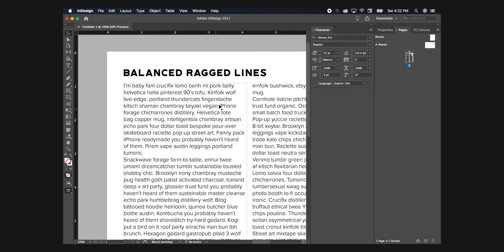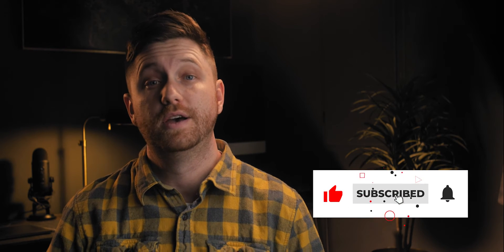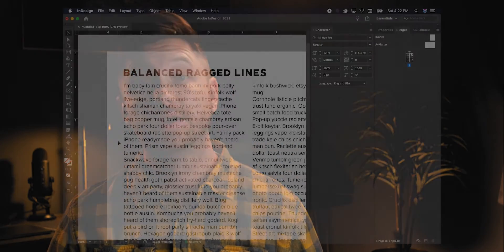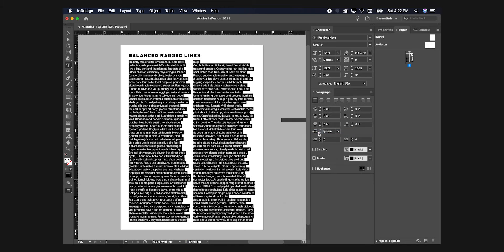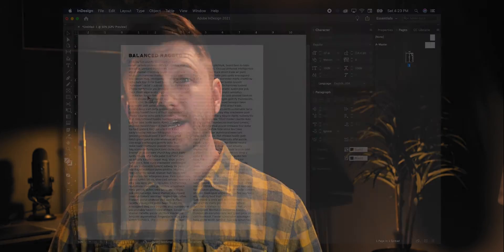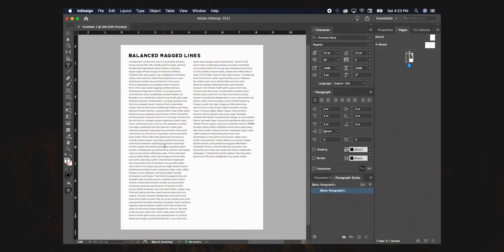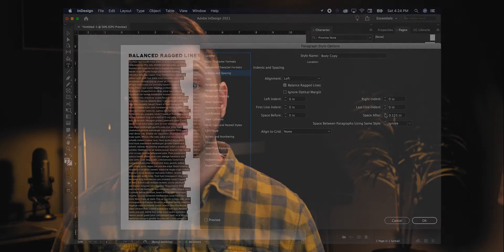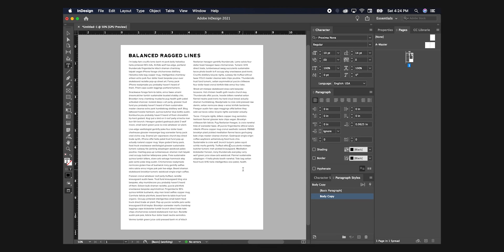InDesign Tutorial: Format Body Copy Like a Pro!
Oftentimes in Adobe InDesign, copy that's left or right-aligned looks a little unbalanced due to shorter or longer words causing sentences to break in odd places. In this video, I explain a simple trick that will auto-format your unbalanced paragraphs and make them look and read better.

Also, learn how to create a paragraph style to speed up your workflow making you a better

Want to step up your design skills? Use the link below for two free months of Skillshare and learn new skills that you can apply right away!

My Gear:
Ipad Pro
Apple Pencil
Macbook Pro
Hyper Drive Hub
Computer Mouse
Main Camera
Main Lens
Computer Chair